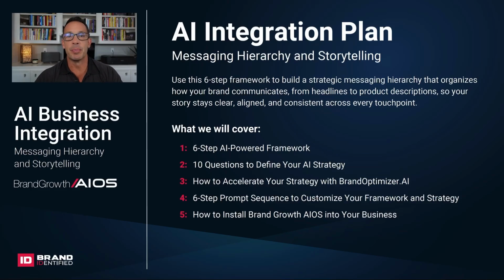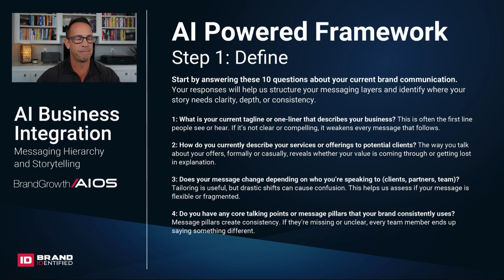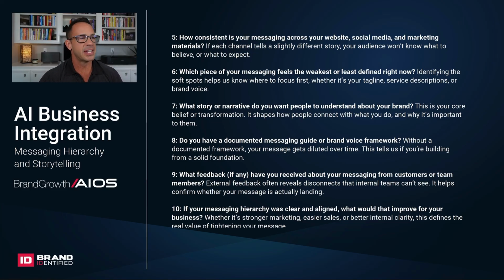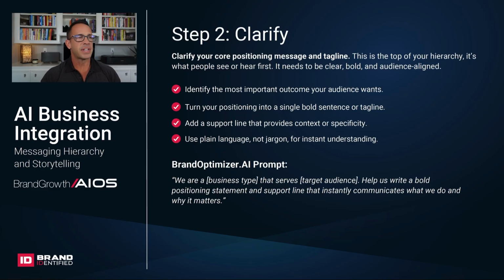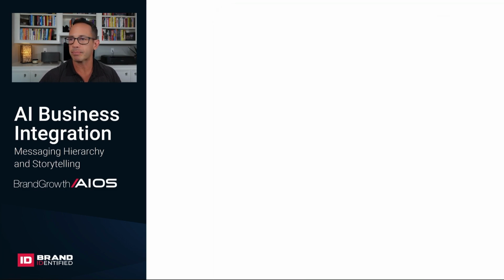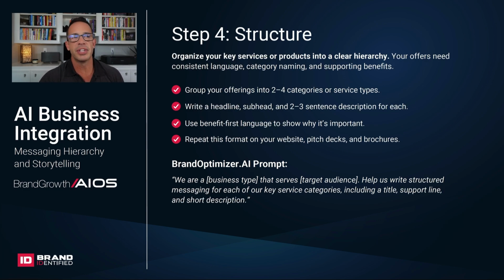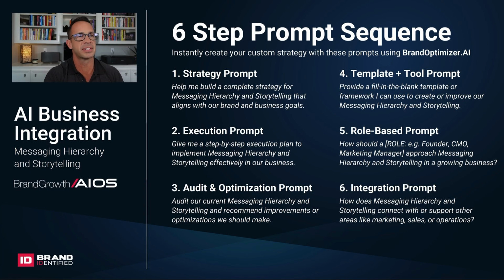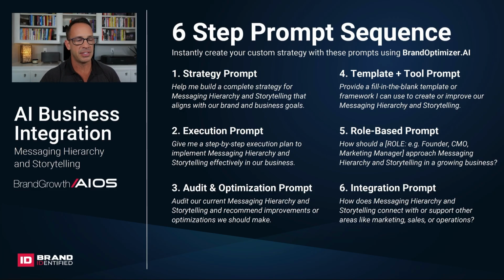How AI Builds Messaging Systems That Turn Confusing Stories Into Clear Brand Narratives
Confused messaging weakens your brand. If your audience hears different stories across your website, sales materials, and social media channels, you are not gaining the trust or building the brand equity that your business needs to thrive.

In this AI Brand Integration, I walk you through an AI-powered Messaging Hierarchy and Storytelling framework that organizes your communication, sharpens your narrative, and ensures consistency across every touchpoint.

You’ll learn how to:

1. Answer the 10 key messaging questions to uncover gaps, weak spots, and inconsistencies

2. Apply a 6-step AI framework to clarify your core message, structure your offers, and align tone across channels

3. Use BrandOptimizer.AI custom GPT prompts to instantly generate taglines, summaries, service descriptions, and storytelling frameworks

4. Build a messaging system that your whole team can use for websites, campaigns, and internal docs

5. Connect your narrative to the Brand Growth AIOS system, a 16-phase operating model with 60+ services designed to scale brand strategy, messaging, and execution

This video is designed for founders, marketing leaders, and business owners who want to use AI to build clarity, consistency, and compelling storytelling in their brand communication.

If you’re searching for:

* AI business integration plan
* AI messaging framework
* AI storytelling strategy
* AI brand hierarchy tools
*  How to create consistent messaging with AI

…this gives you the frameworks, prompts, and tools to make it happen.